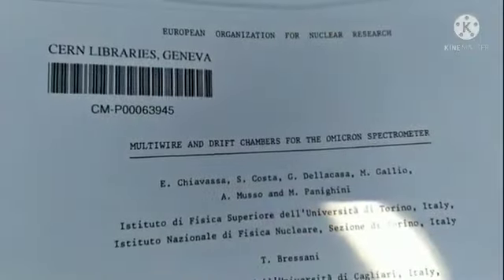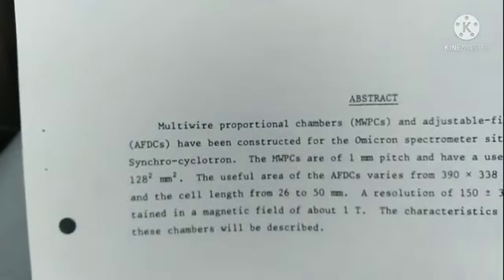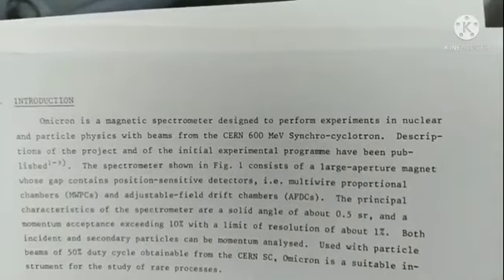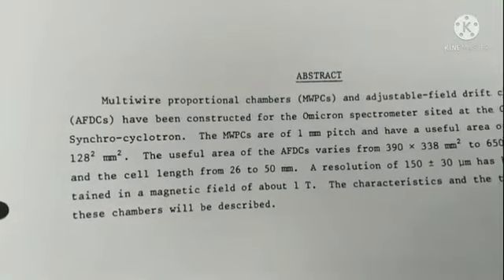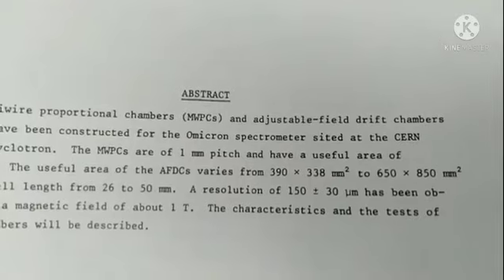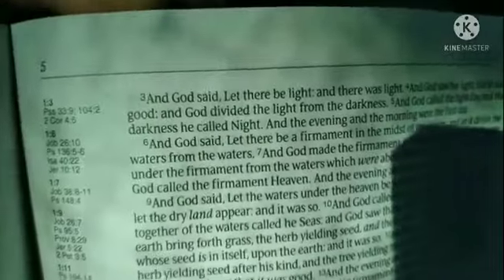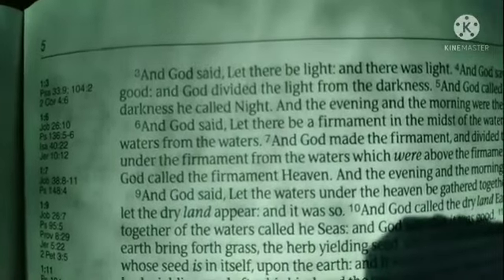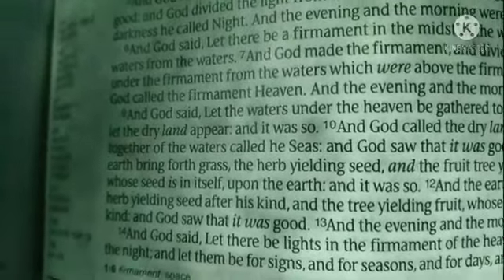OMICRON MAGNETIC SPECTROMETER 🐍 CERN/ 5GEEWIZ/GOD (MIRRORED)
This is not my original content.